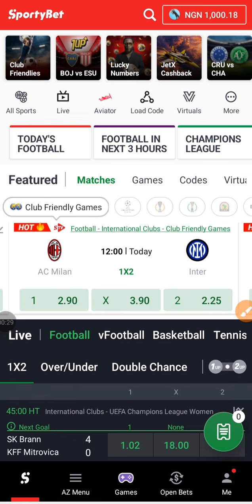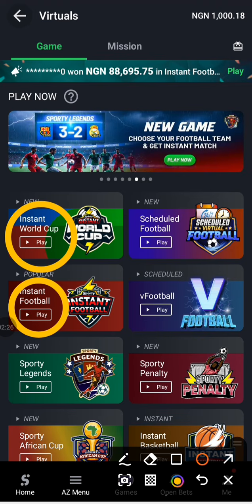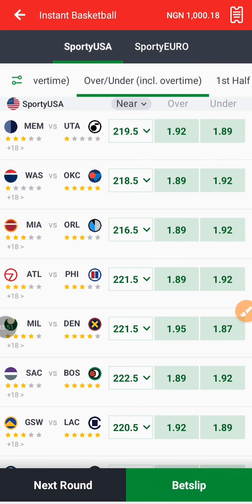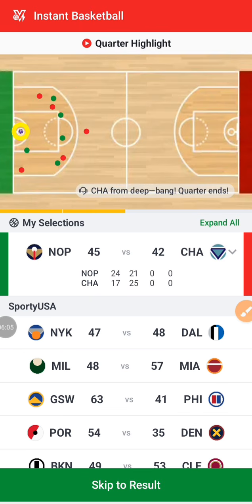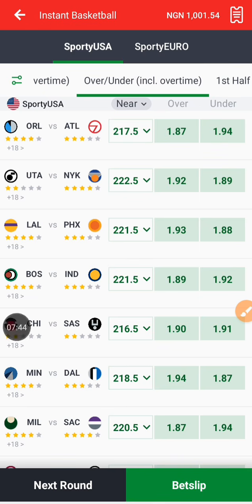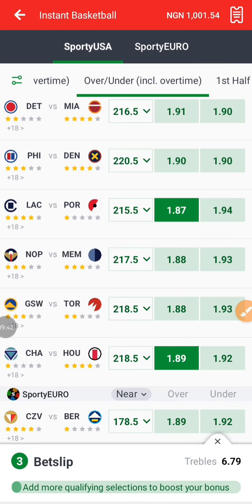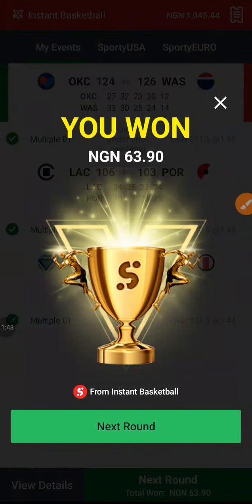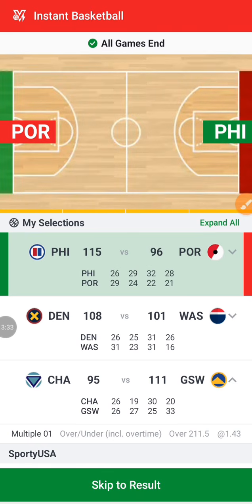SportyBet Instant Basketball Tutorial | My Over Market Analysis Strategy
Welcome to Achanbettips!
In this video, I walk you through SportyBet Instant Basketball USA, showing you how to navigate the platform and explaining the key factors I consider before placing a bet on the Over Market.
You'll learn: 🏀 How to navigate SportyBet Instant Basketball. 📊 What statistics and trends to check before betting. 🎯 My step-by-step Over Market analysis strategy. 📚 How to make more informed betting decisions through structured analysis.
This video is intended for educational and entertainment purposes only. The strategy shared is based on personal analysis and experience and does not guarantee winnings. Betting involves risk, so always gamble responsibly.